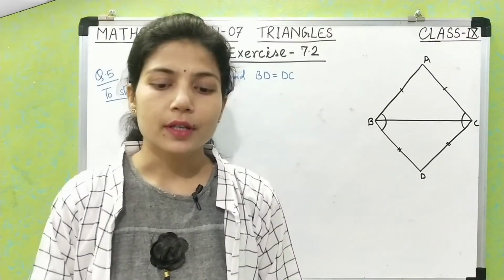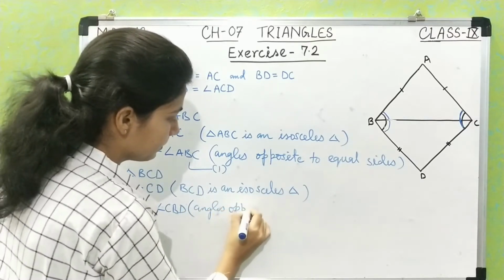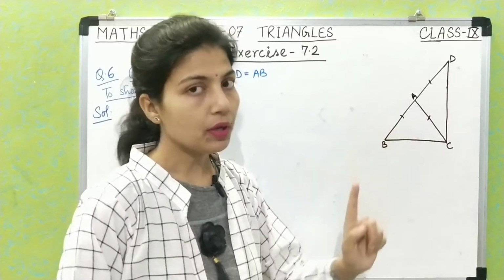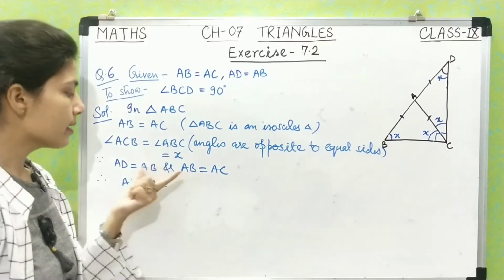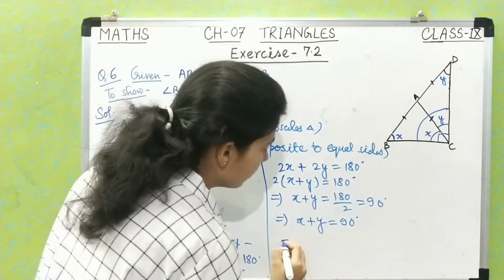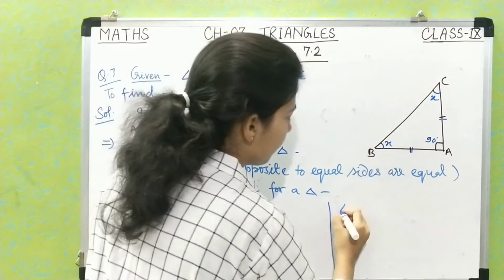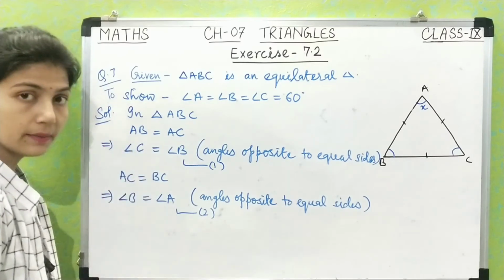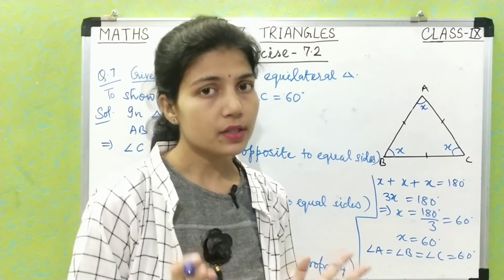Triangles Class 9 Exercise 7.2 Que 5 To 8 NCERT CBSE.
Hello,
          In this video you will learn about Triangles Class 9 Exercise 7.2 Que 5 To 8 NCERT CBSE.

Follows on .